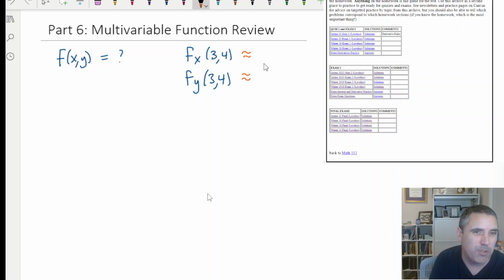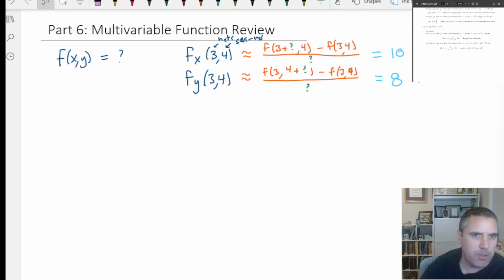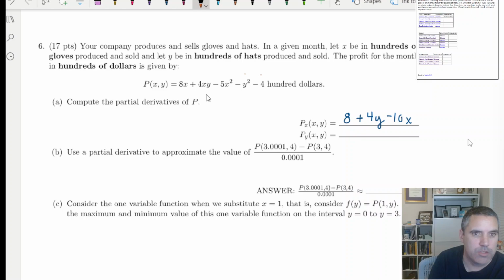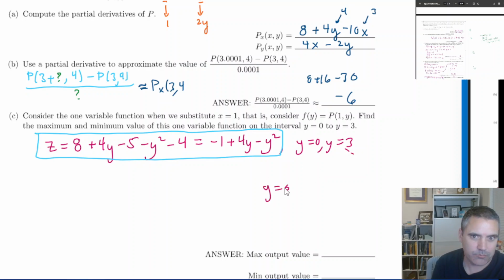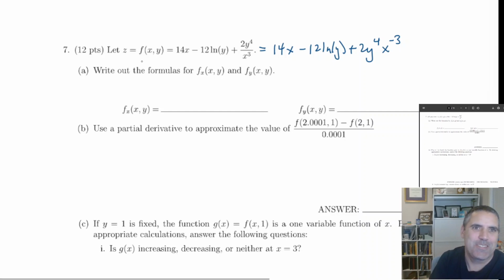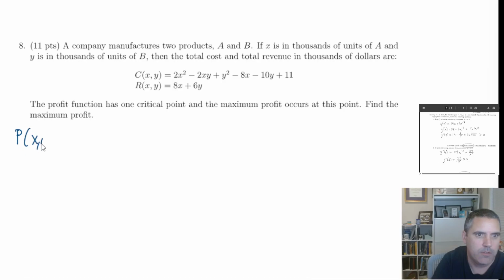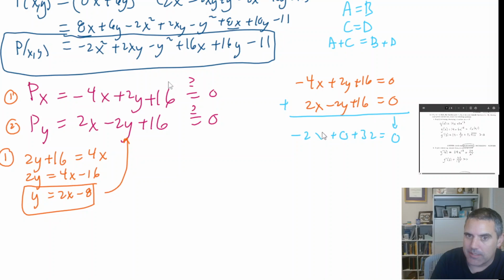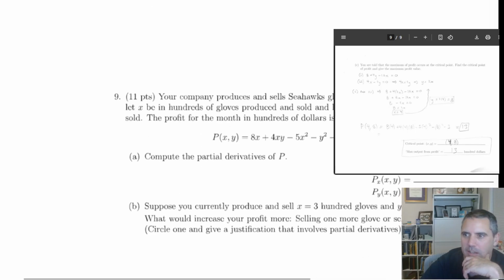Math 112 Final Review Part 6: Multivariable Functions and Partial Derivatives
A review of partial derivatives and finding critical points for multivariable functions.

Time-Stamps:
00:00 Intro
01:00 Review of Partial Derivatives
03:45 Review Sheets
05:00 Spring 2023 Final Exam Examples
12:15 Winter 2018 Final Exam Examples
18:00 Winter 2014 Final Exam Examples